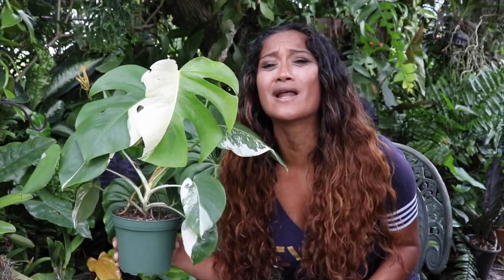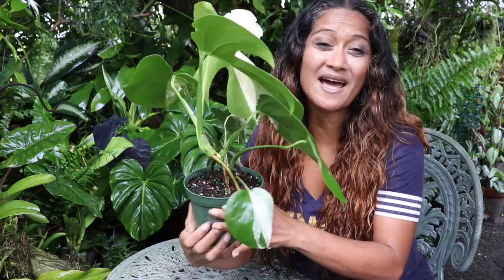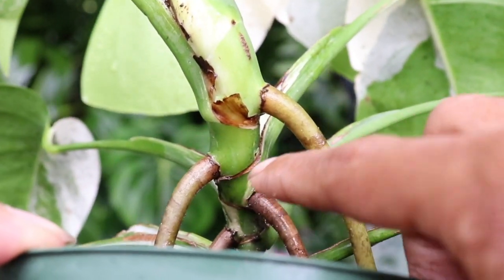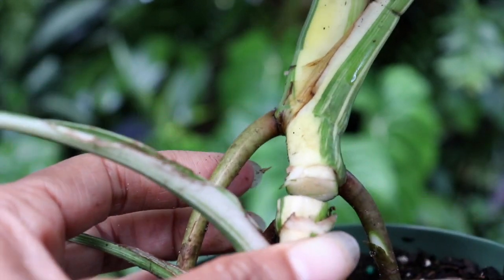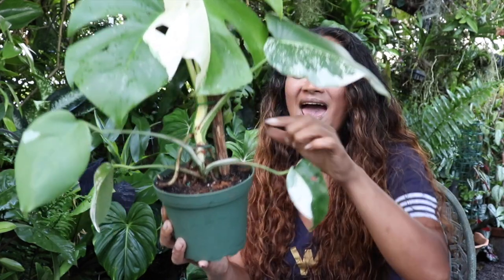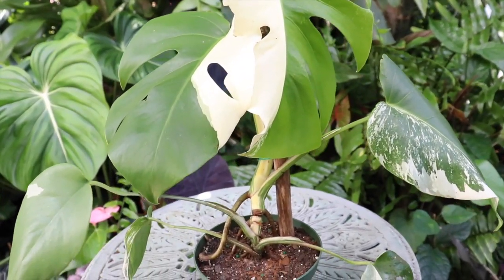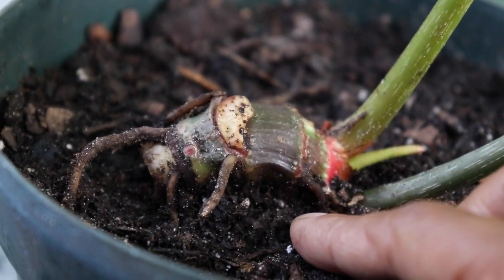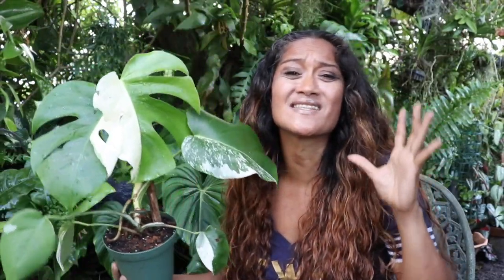NO POTTING & NO ROOTING! Easiest Houseplant propagations - Monstera, Mamie, Pastazanum, Plowmanii.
The easiest propagation method ever! NO ROOTING, NO POTTING AND NO RECOVERY PERIOD.
Also check out the update for this propagation and see what has transpired in only 2 weeks